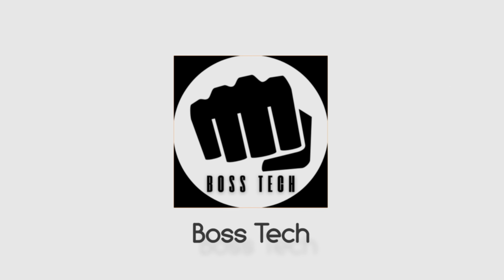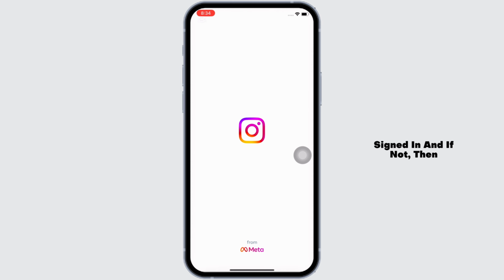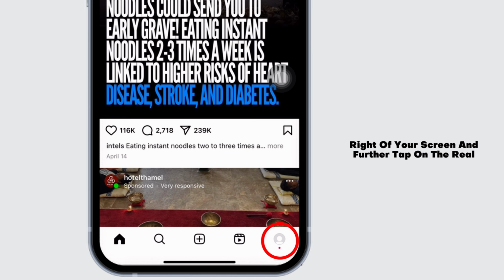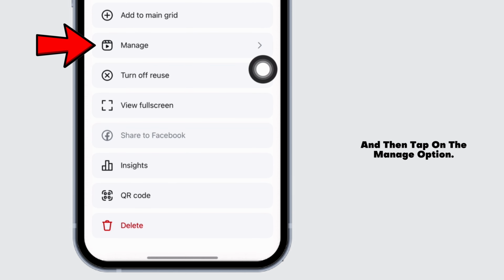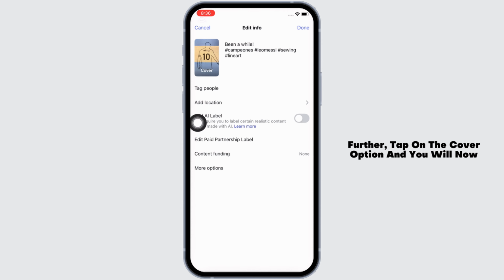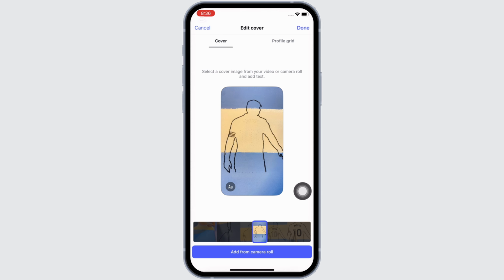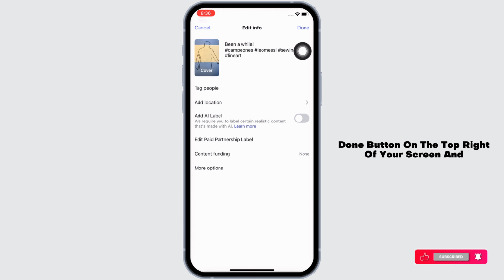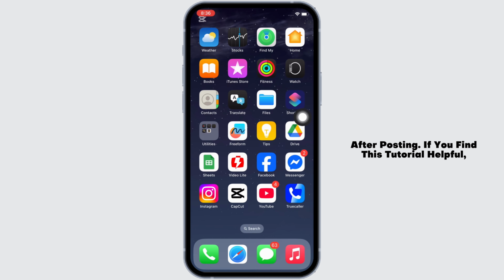How To Change Instagram Cover After Posting (2025)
Want to update the cover photo on your Instagram Reel or video after posting? 🎥📱 In this 2025 guide, we’ll show you step-by-step how to change your Instagram cover image even after your post is live — no need to delete or repost!

What You’ll Learn in This Video:
✅ How to edit the cover photo on an Instagram Reel after posting
✅ Tips for choosing a better thumbnail for more views
✅ How to use Instagram’s latest 2025 update for cover editing
✅ Best practices to make your feed look cleaner and more professional

Whether you're fixing a mistake or just upgrading your aesthetic, this guide will help you easily update your Instagram covers without losing likes, comments, or reach!

📌 Chapters:
⏱ 0:00 - Introduction
⏱ 0:10 - How To Change Instagram Cover After Posting